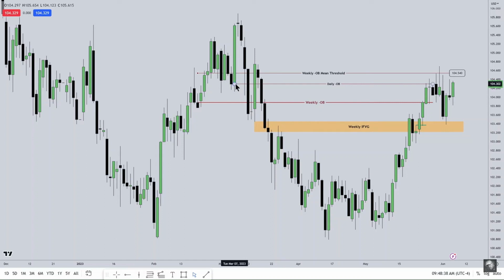ICT Concept - When Do We Use Opening Price Of An Orderblock